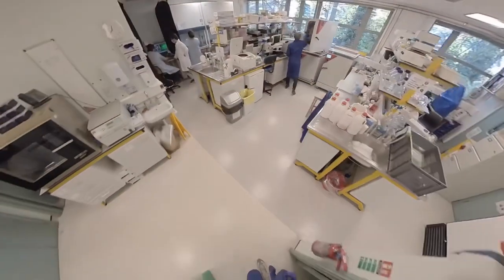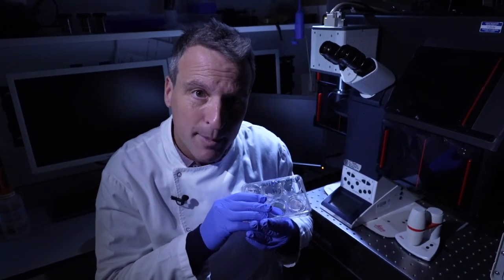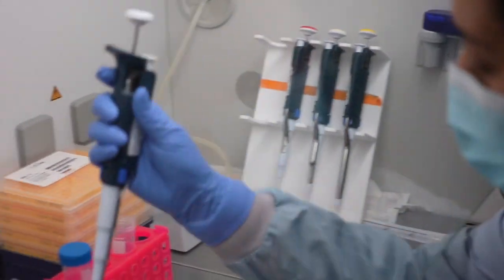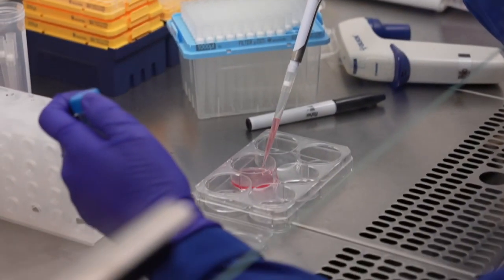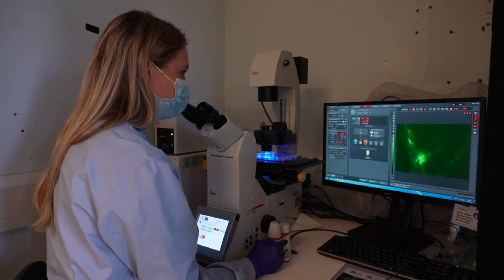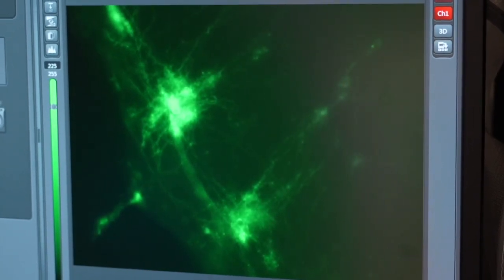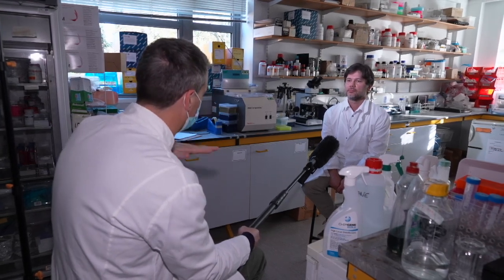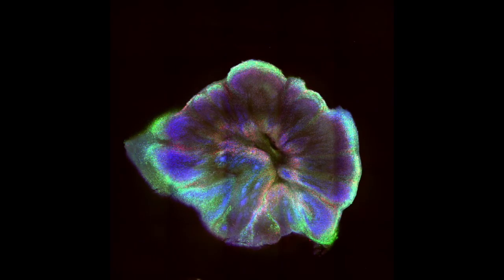Mini brains in dishes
Discovering how motor neurone/dementia may start by testing brains grown from human cells. Always blows my mind…

1’08” Dr Kornelia Szebenyi
John van Geest Centre for Brain Repair, University of Cambridge